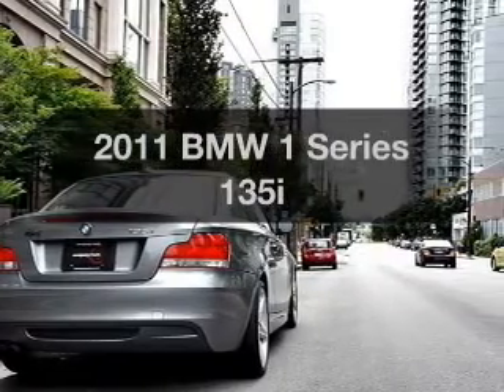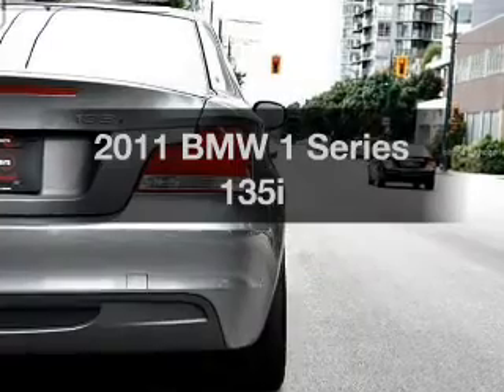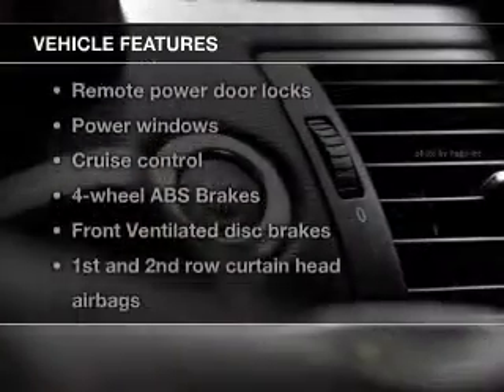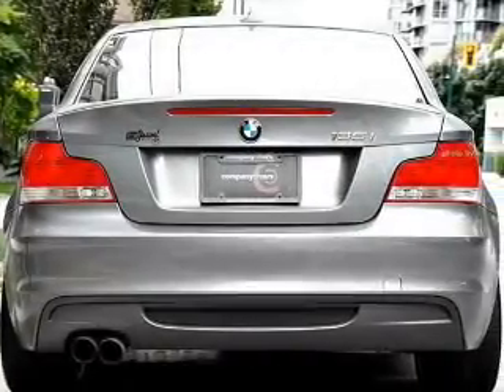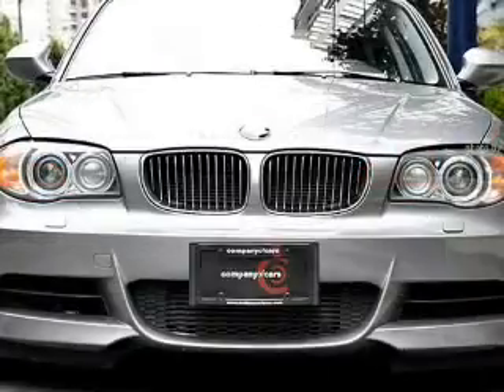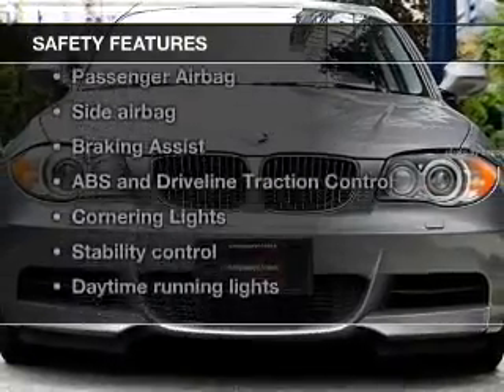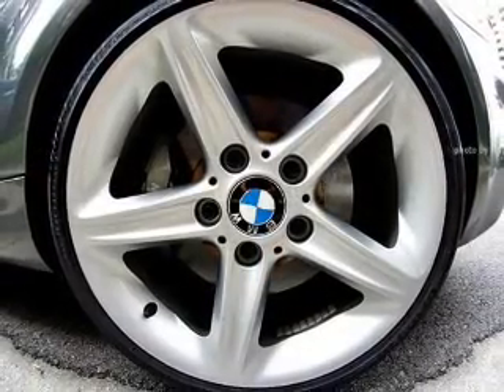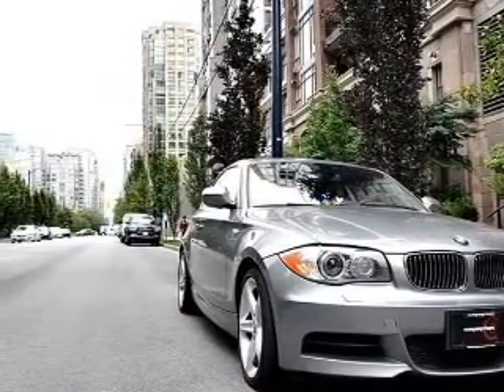2011 BMW 1 Series - Vancouver BC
Phone:
Year: 2011
Make: BMW
Model: 1 Series
Trim: 135i
Engine: 3.0 liter inline 6 cylinder 24 valve
Transmission:
Color: Gray
Mileage: 35000
Address:
77 East Broadway St.
Vancouver, BC V5T 1V4